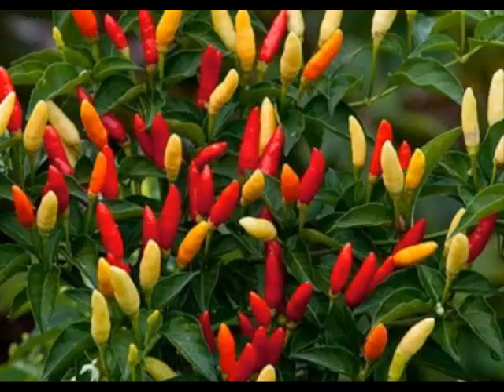Tabasco Pepper & its health Benefits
The Many Health Benefits of Tabasco Pepper